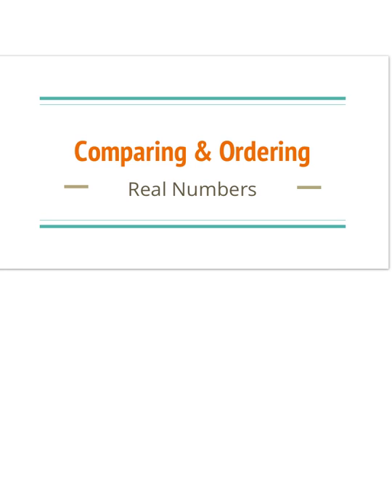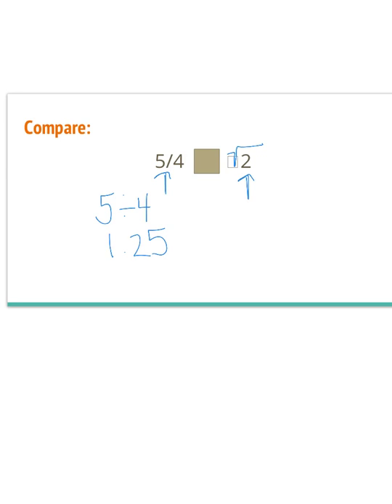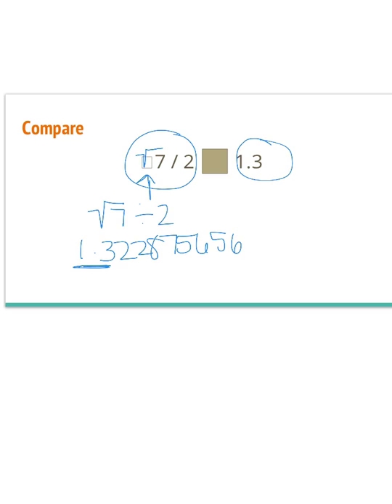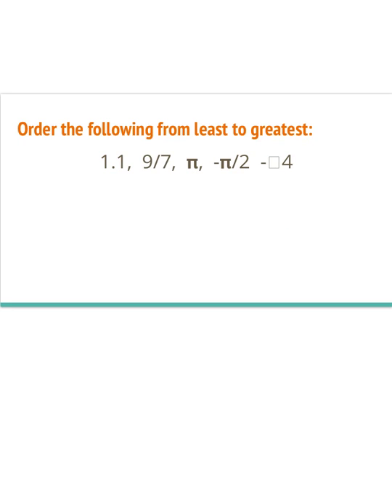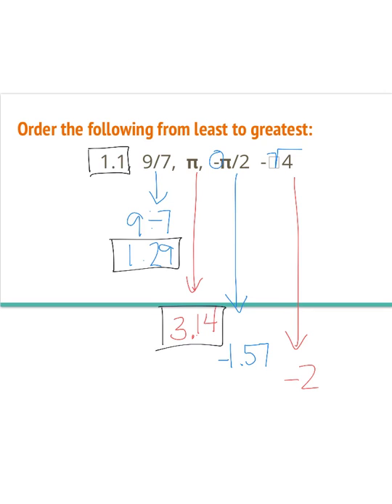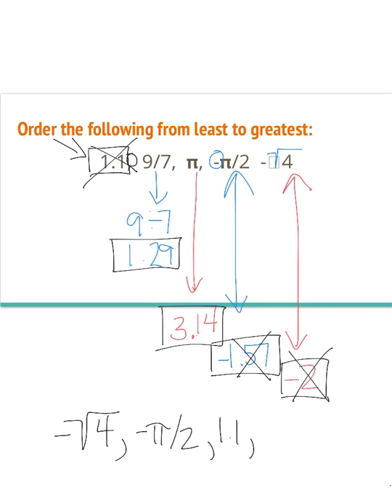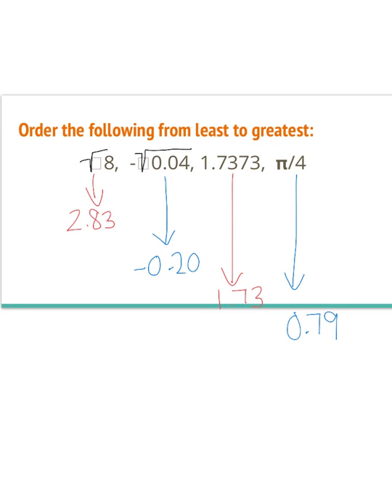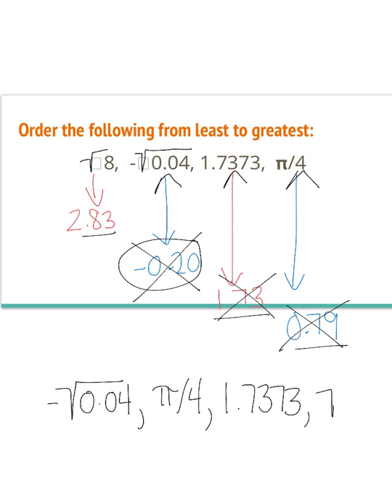Ordering and Comparing Real Numbers